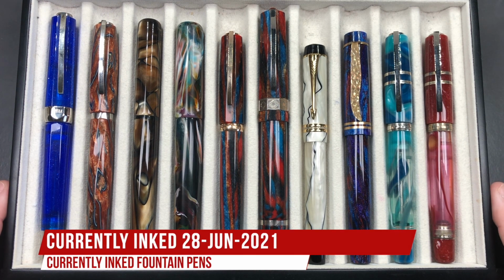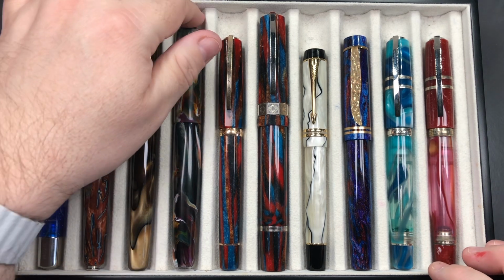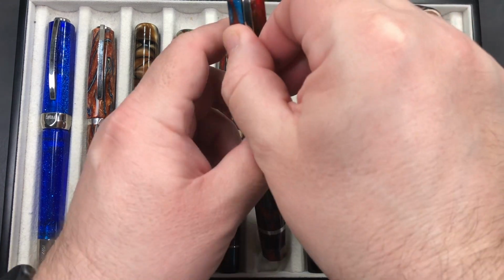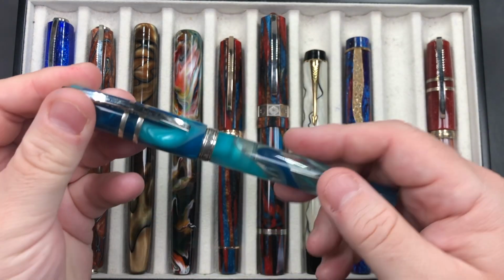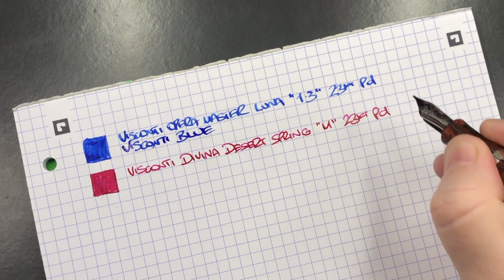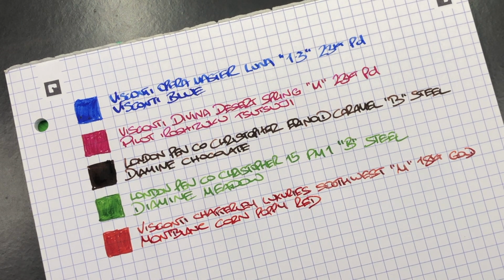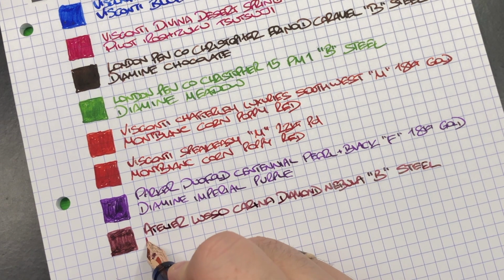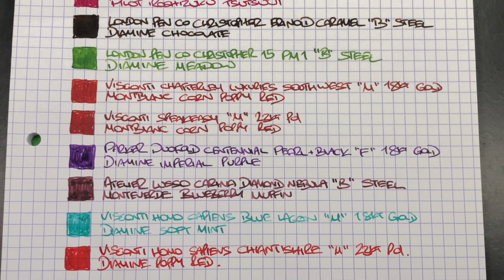Currently Inked 28-JUN-2021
Currently Inked Fountain Pens:-
- Visconti Opera Master Luna
- Visconti Divina Desert Spring
- London Pen Co Christopher Caramel Erinoid
- London Pen Co Christopher 15 Primary Manipulation 1
- Visconti Chatterley Luxury Southwest
- Visconti Speakeasy
- Parker Duofold Centennial Pearl & Black
- Atelier Lusso Carina Diamond Nebula
- Visconti Homo Sapiens Blue Lagoo
- Visconti Homo Sapiens Chiantishire